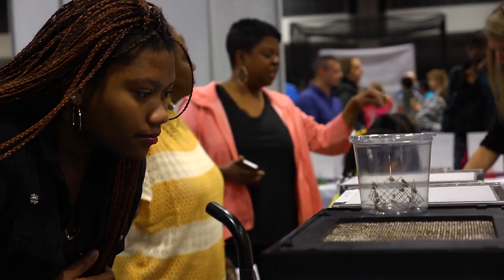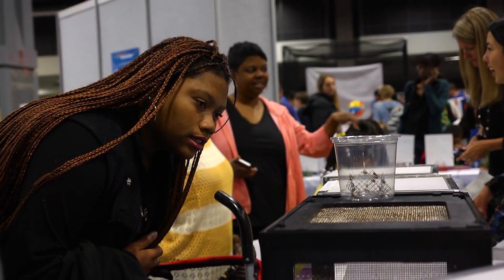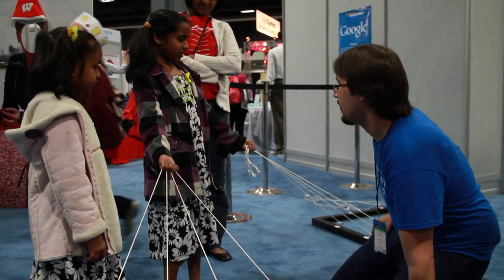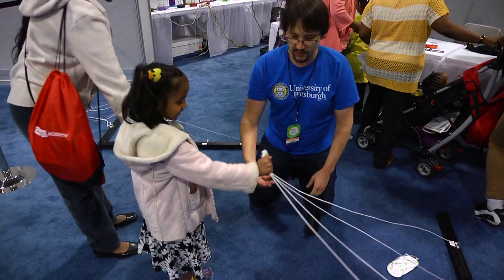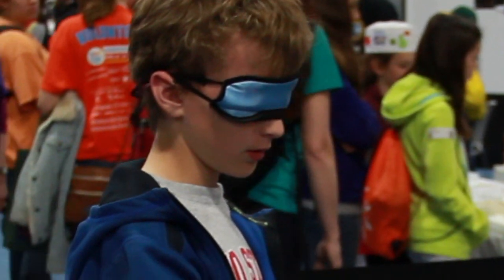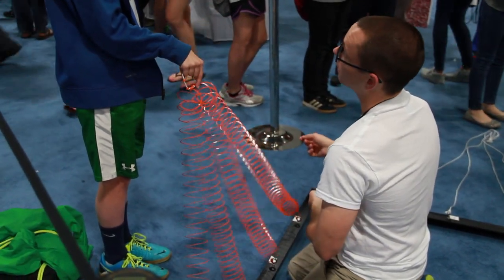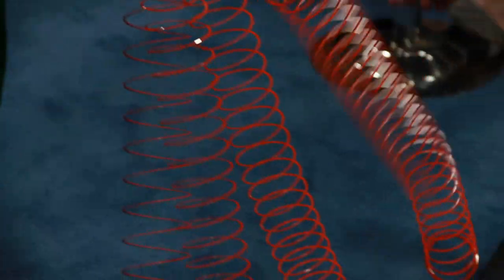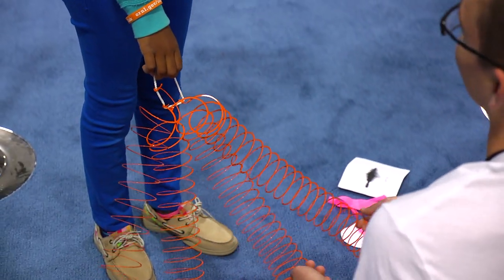Spend a Day in a Spider's Shoes - USA Science and Engineering Festival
Jonathan Pruitt of the University of Pittsburgh shows kids just how hard it is to be a spider due to their poor vision.  Explore the behavior, ecology and sensory systems of spiders, ubiquitous and one of the most diverse groups of organisms in the world.